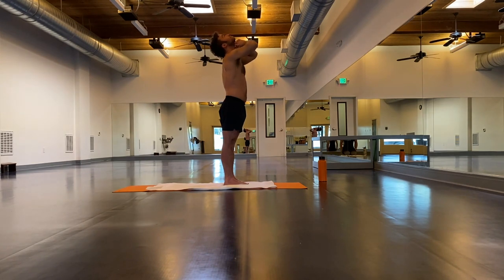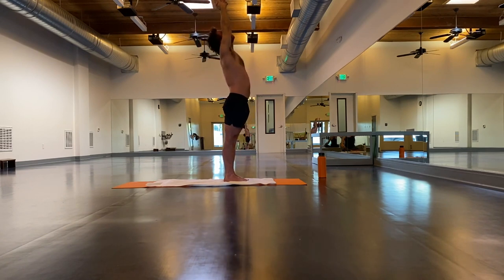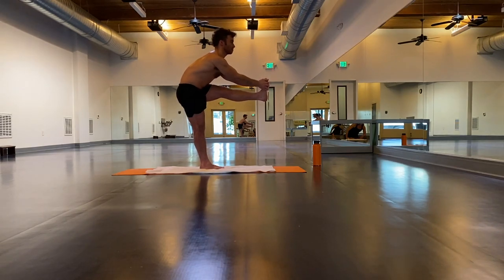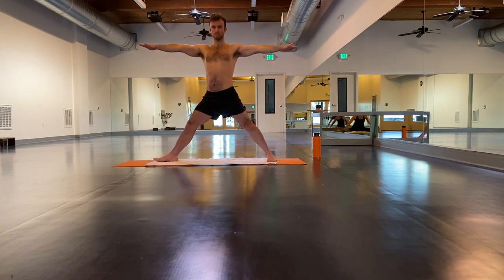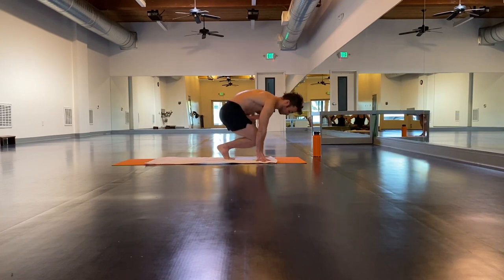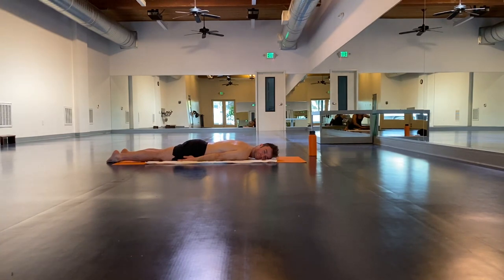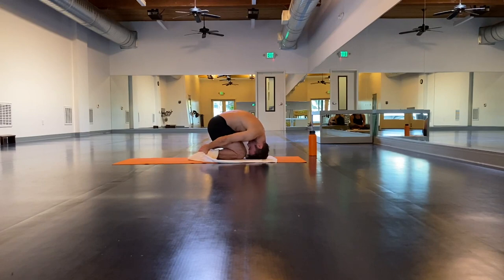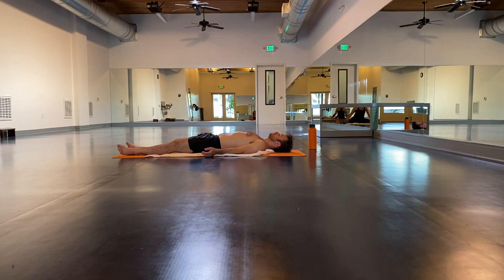Sealevel 90 minute with Andrea.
Sealevel Hot Yoga 90 minute practice, led by Andrea. Enjoy!